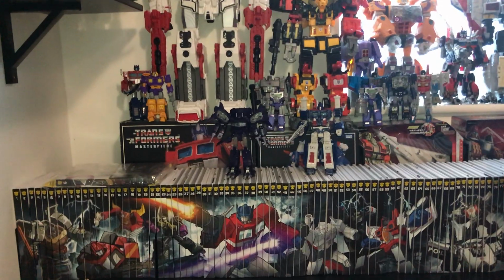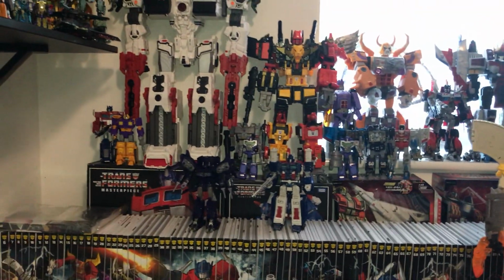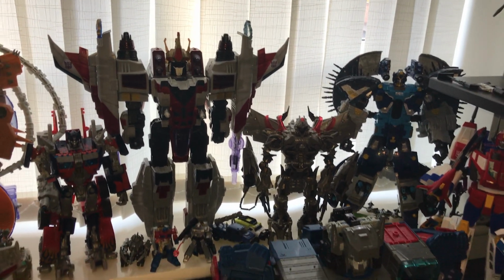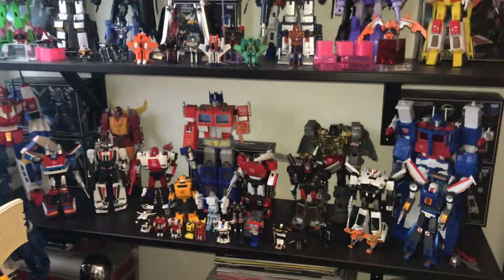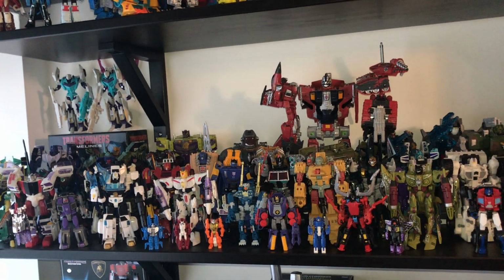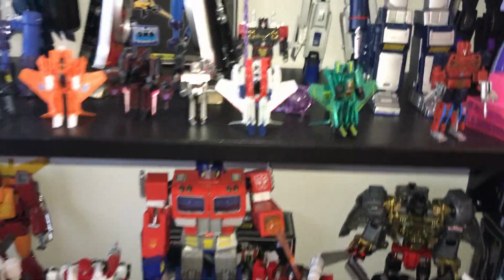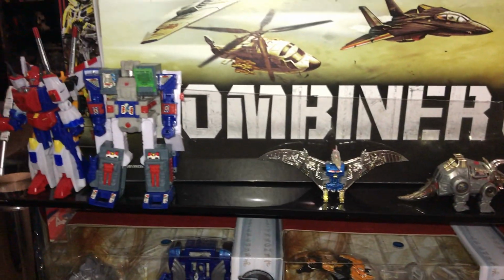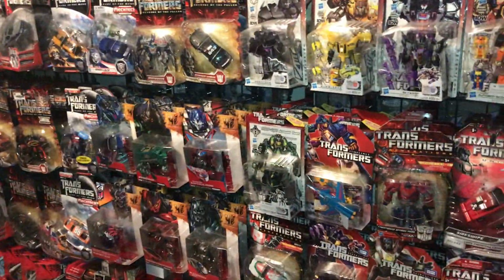Transformers generations and masterpiece collection, seige war for Cybertron, new chug exclusives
This is part 5 of my collection room tour. This is the final part and it shows all the masterpiece figures I have. Also looking at the Titan figures from the generations lines. As well as looking at the wst releases and the very rare Chevy swerve Aveo that was only obtainable by purchasing or test driving one of these cars in China, then a bit later on in Canada.